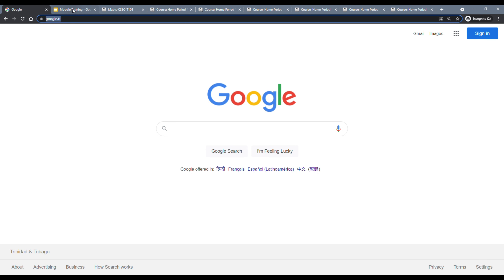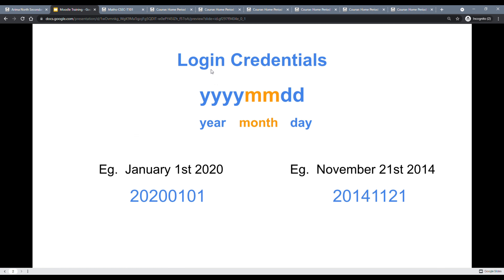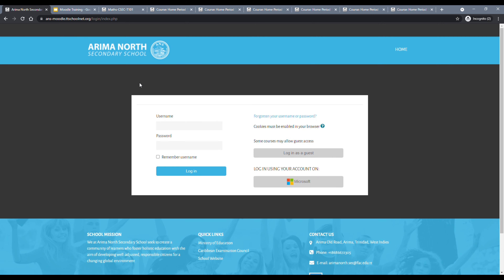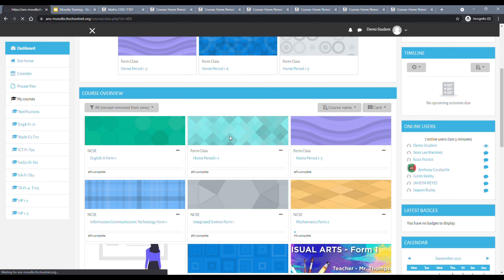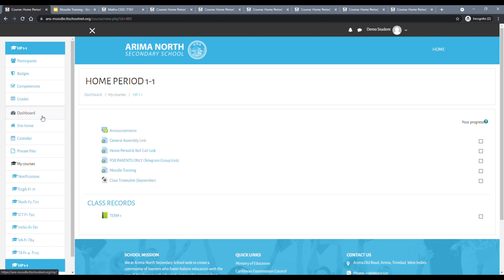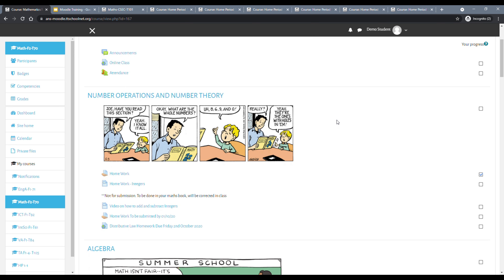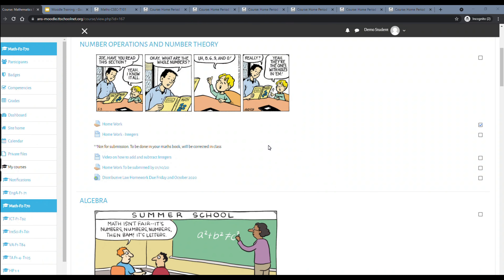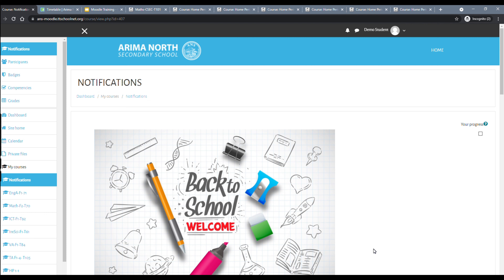How to navigate moodle